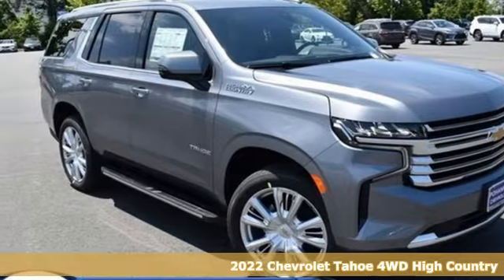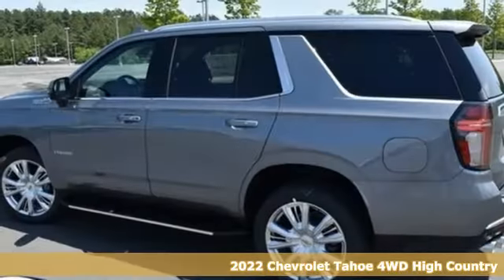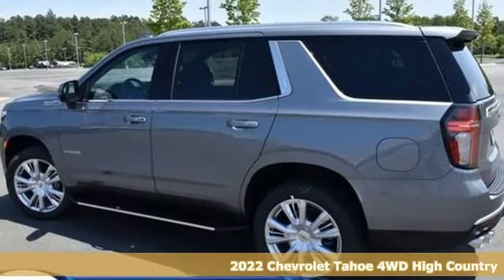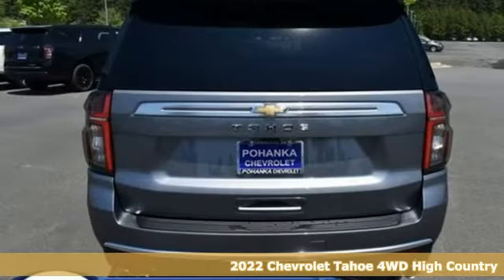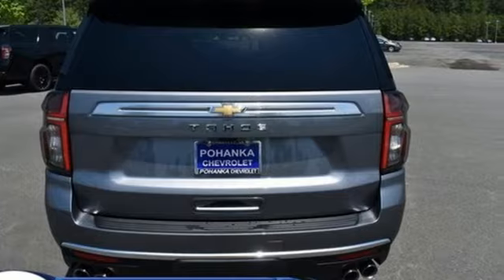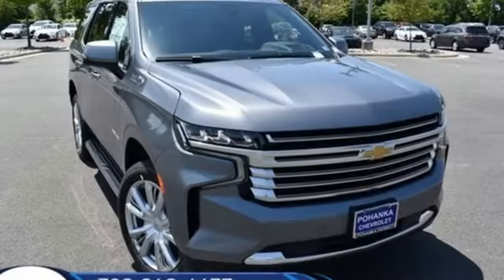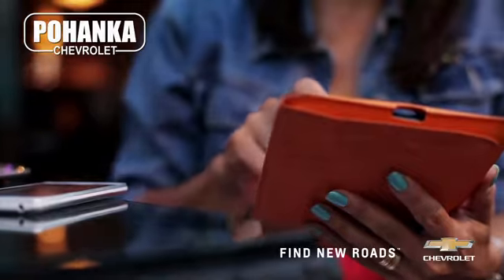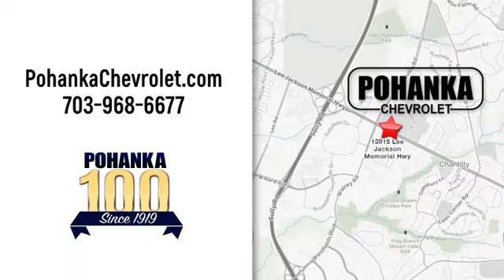New 2022 Chevrolet Tahoe Manassas VA Chantilly, MD TNR282320 - SOLD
Year: 2022
Make: Chevrolet
Model: Tahoe
Trim: High Country
Engine: EcoTec3 6.2L V8
Transmission: 10-Speed Automatic with Overdrive
Color: Gray
Interior: Jet Black
Stock #: TNR282320
VIN: 1GNSKTKL3NR282320
4WD, Jet Black Leather. Satin Steel Metallic 2022 Chevrolet Tahoe High Country 4WD 10-Speed Automatic with Overdrive EcoTec3 6.2L V8brbrLocated right next to Dulles International Airport on Route 50 in Chantilly, Fairfax VA.brbrAwards:br * ALG Residual ValuebrbrbrWe make every effort to provide accurate information but please verify options and price with management before purchasing. All vehicles are subject to prior sale. All financing is subject to approved credit. Dealer installed options are additional. Stock photo colors, options and trim levels may vary. Not responsible for typographical errors. Published prices subject to change without notice to correct errors and omissions or in the event of inventory fluctuations. Vehicle offers/prices & internet price quotes valid for 48 hours from initial posting date, subject to change by dealer/manufacturer without notice. Vehicles may be in transit to dealer. Vehicle photos may not match exact vehicle. Please call to confirm availability status. All prices exclude taxes, title, license, and dealer processing fee of $899.00.

Address:
13915 Lee Jackson Hwy